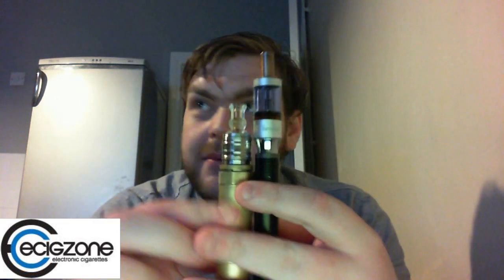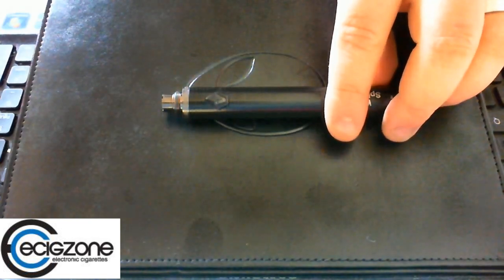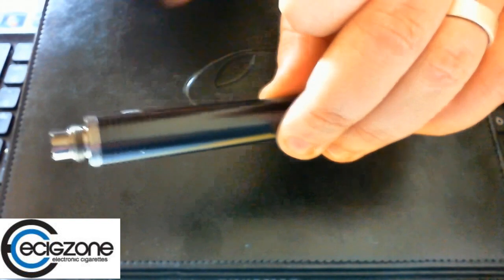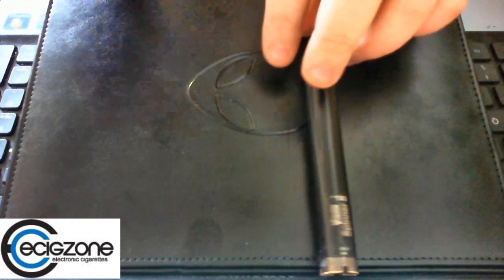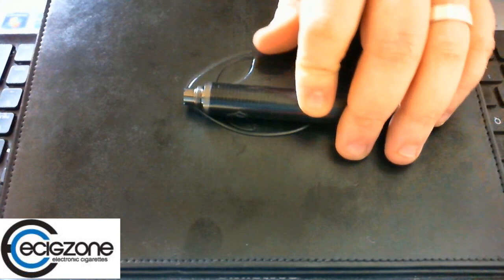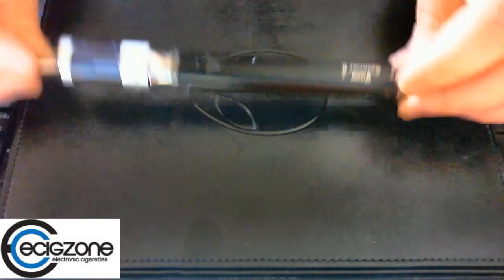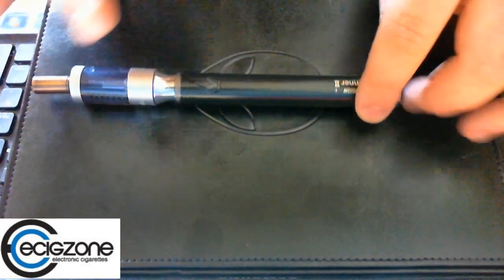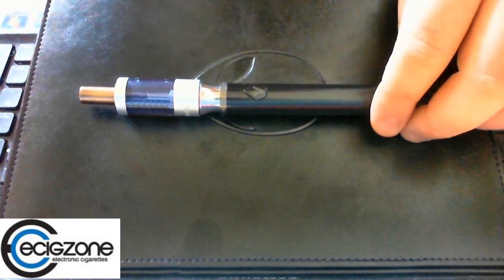Review of the Vision Spinner 2, supplied by ecigzone.co.uk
Here is my review of the Vision Spinner 2, Available